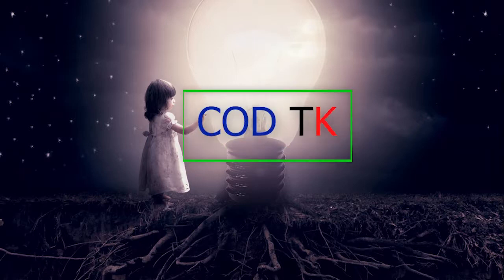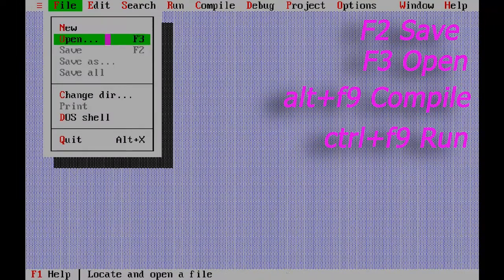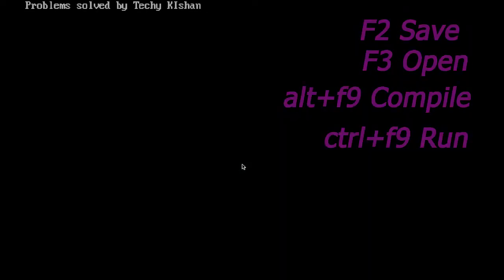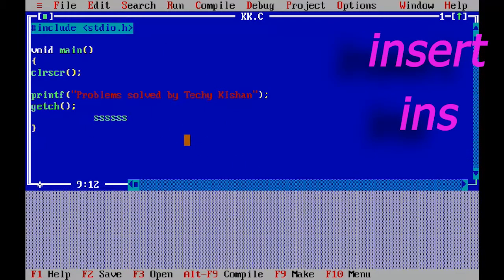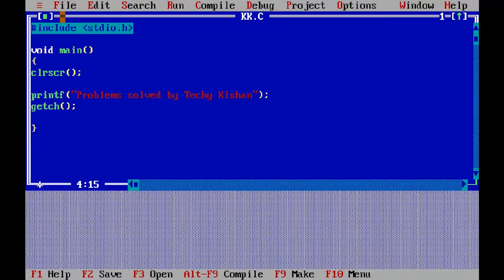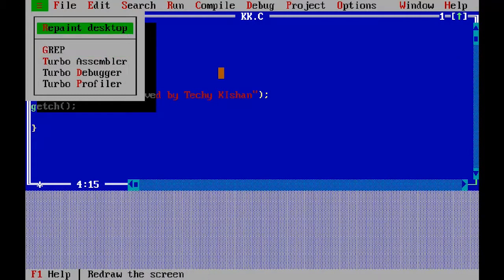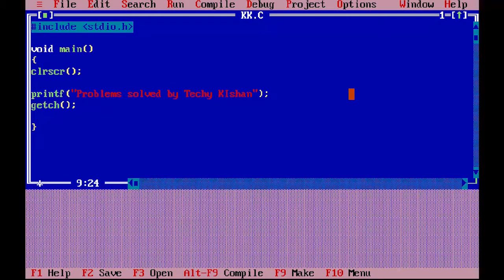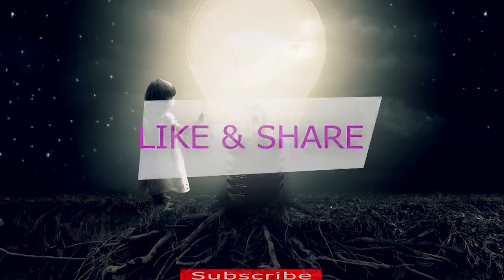Problems & Solutions with Turbo C++ | Mouse Click Fixed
Solved : All Problems related to cursor in Turbo C++
Mouse or Cursor is not working in Turbo C++